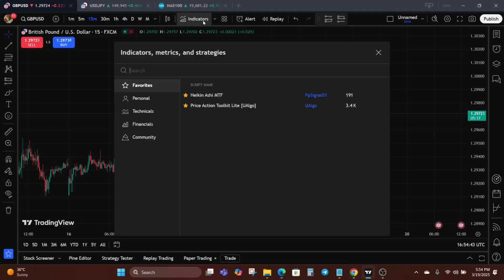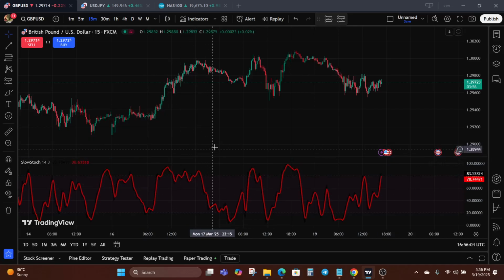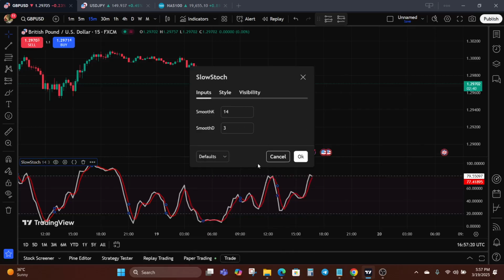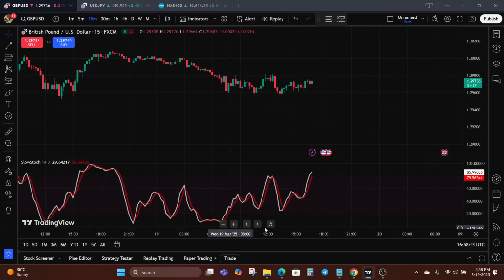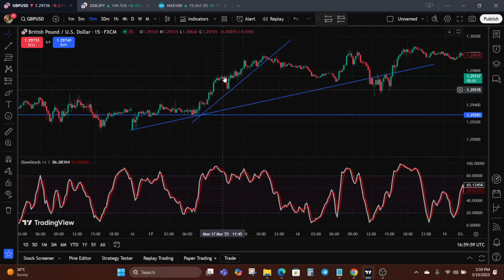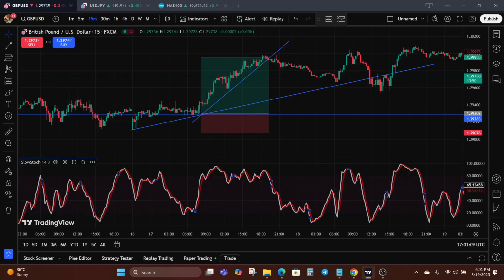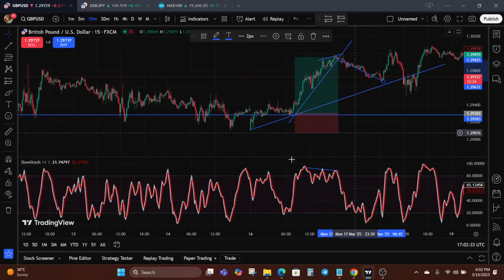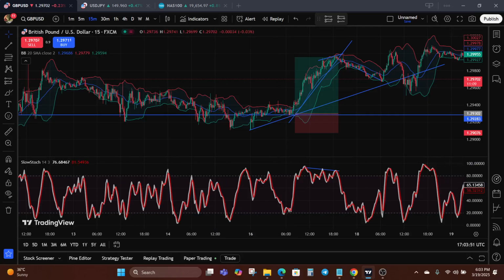Slow Stochastic Indicator for MT4 – The Oscillator Tool for Trading Trend Reversals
The Slow Stochastic Indicator for MT4 is a powerful tool for traders looking to identify trend reversals, overbought/oversold conditions, and high-probability trade setups. Unlike the fast stochastic, the slow stochastic provides smoother signals, reducing false entries and helping traders make better decisions.

In this video, we break down everything you need to know about the Slow Stochastic Indicator for MT4, including:
✅ What the Slow Stochastic Indicator is and how it works
✅ How to use slow stochastic settings for different trading styles
✅ The best ways to confirm buy and sell signals
✅ How to combine slow stochastic with other indicators for better accuracy

If you want to improve your technical analysis and take your trading strategy to the next level, this video is a must-watch!